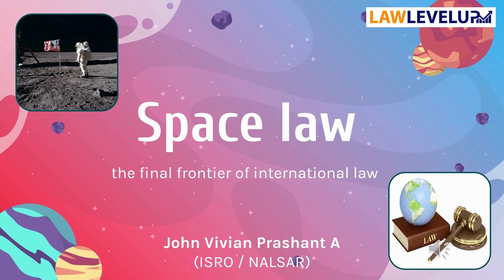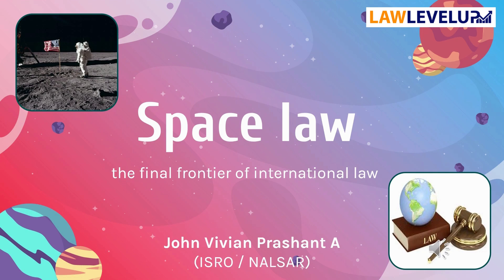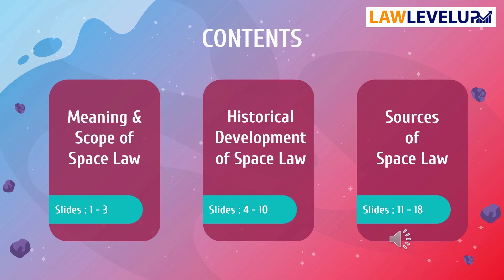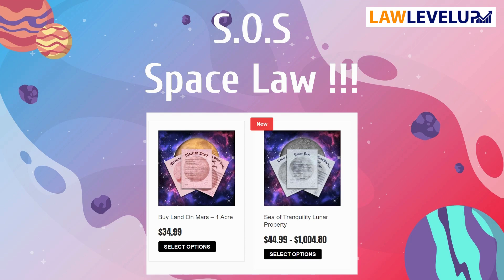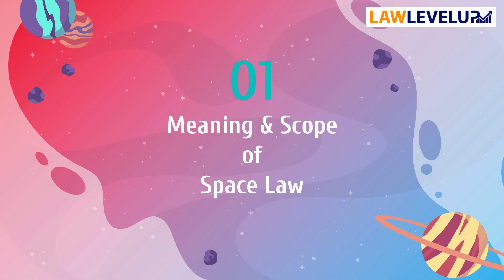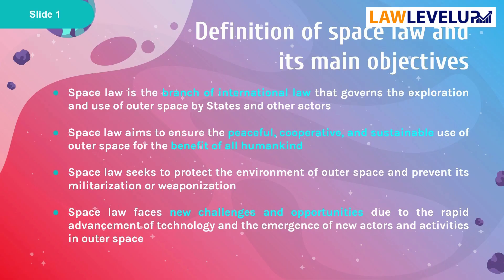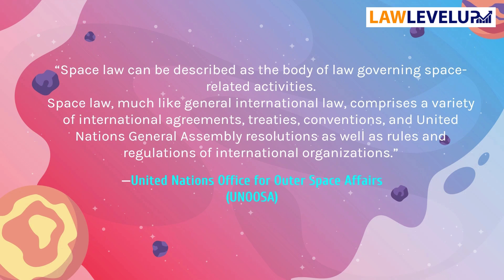Introduction to Space Law by ISRO Engineer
Venture into the intricate world of space law with an expert from ISRO, India's premier space agency. As we push boundaries beyond our planet, the need for a legal framework in outer space becomes paramount. Dive deep into international treaties, agreements, and the challenges of governing the final frontier. Whether you're a space enthusiast, a legal buff, or just curious about how law and space intersect, this enlightening discussion offers a comprehensive overview to guide your understanding.

If you want a certificate for this session visit the